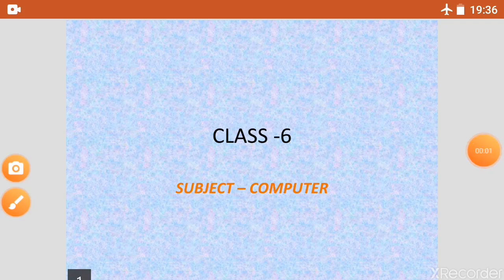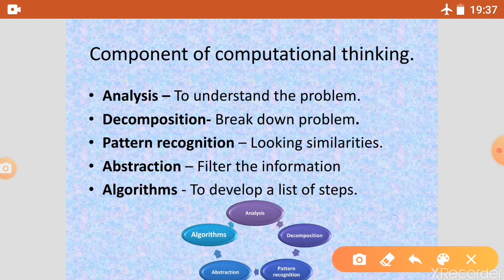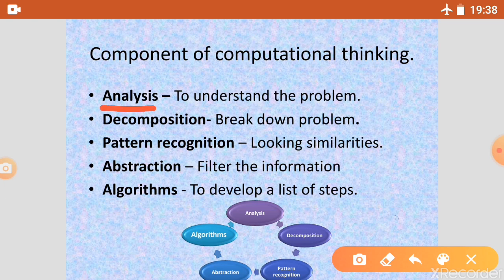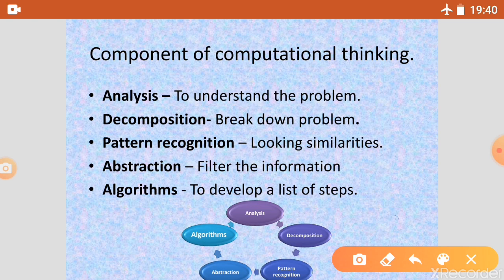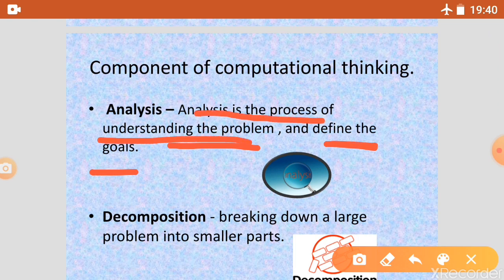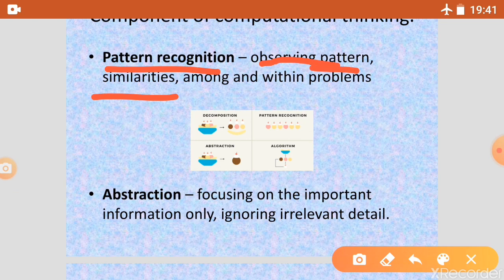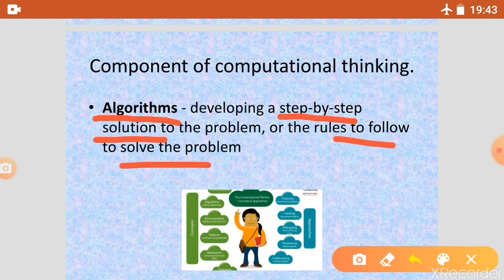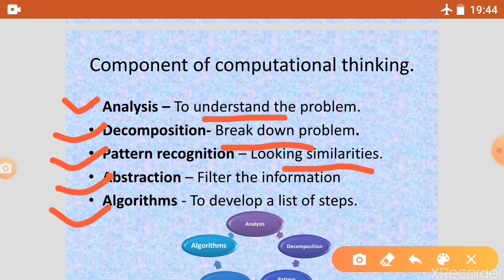Computational thinking - components of Computational thinking for Class 6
Components of computational thinking. we also discuss about the analyse decomposition pattern recognization abstractions algorithm.